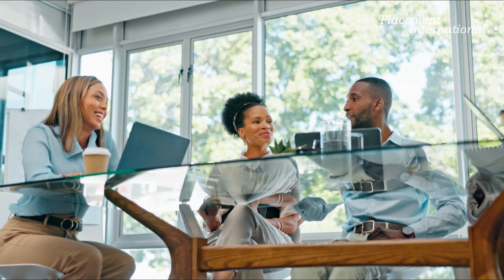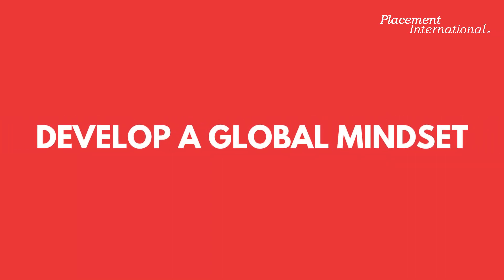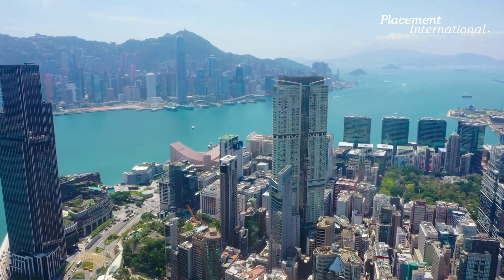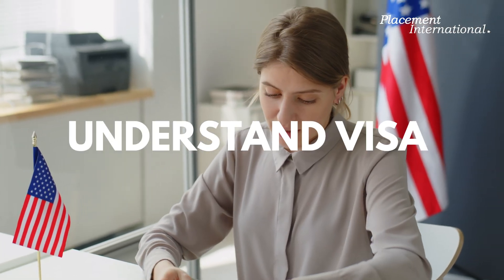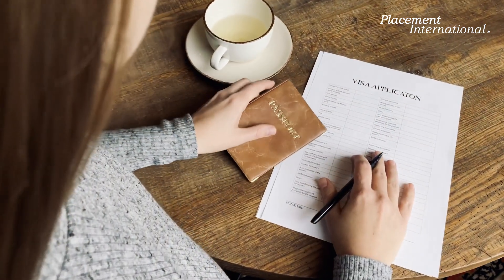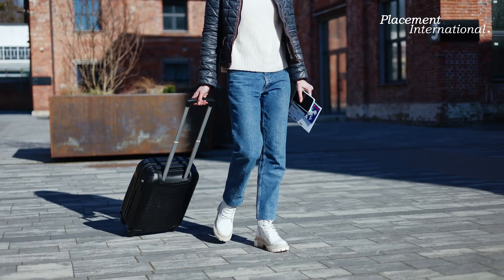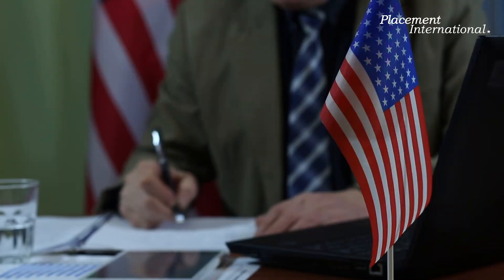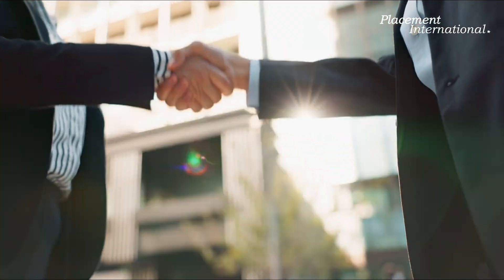Top Tips for Landing a Global Internship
Don’t miss out on expert advice that can take your career to the next level. Watch now and get one step closer to your international adventure!

ABOUT US:
🌎 Placement International is a cultural exchange program company specialized in the hospitality industry that offers positions for highly educated students and young professionals to do paid internships, management training programs, and first-time jobs in the most luxurious hotels and restaurants in the United States and other countries around the world. We have over ten years of experience that help reinforce our network within the hospitality industry and we work with high-end hospitality properties, top international hotel chains, and Michelin-star Chefs.💫